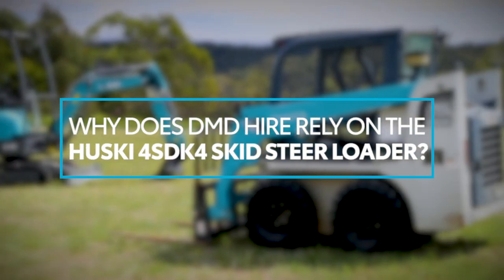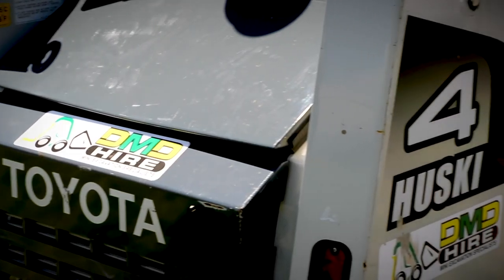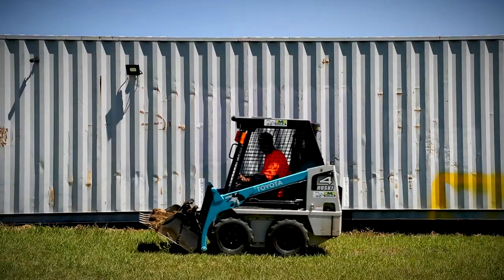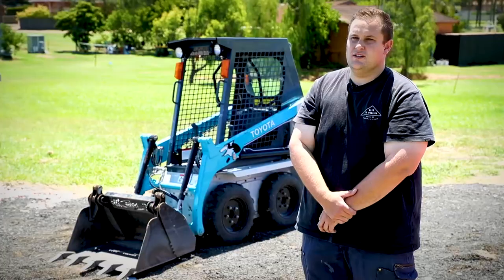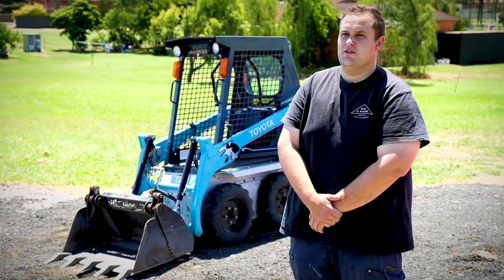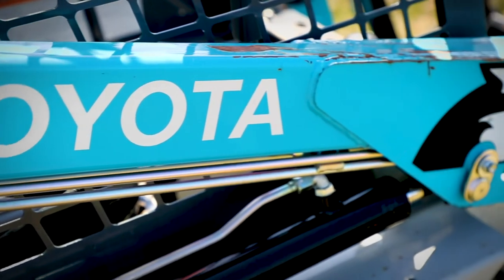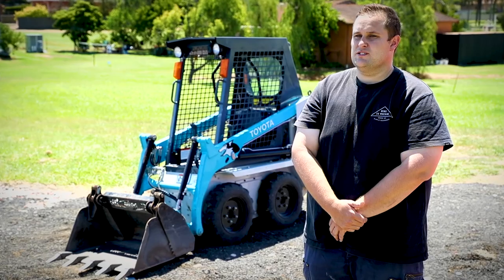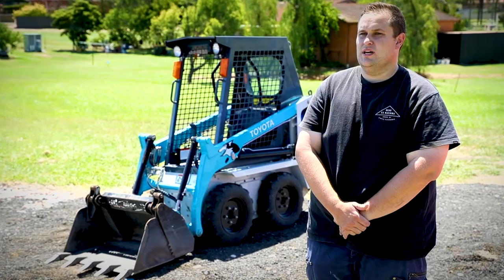Huski Skid Steers A 'Hire' Learning For Expanding Business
A growing equipment-hire business specialising in tight-access machinery has recently added Toyota Huski's smallest skid steer loader to its fleet.

Based in Austral, greater south-western Sydney, New South Wales, DMD Hire recently purchased a new Toyota Huski 4SDK4 skid steer loader to boost and diversify its existing fleet, after the fledgling equipment-hire business started receiving unexpectedly high demand.

As DMD Hire co-owner, Dom Sgro, explained, DMD Hire started out as a side-business for Mr Sgro over 12 months ago, yet rapidly took-on a life of its own.